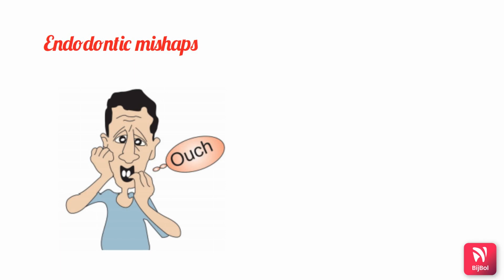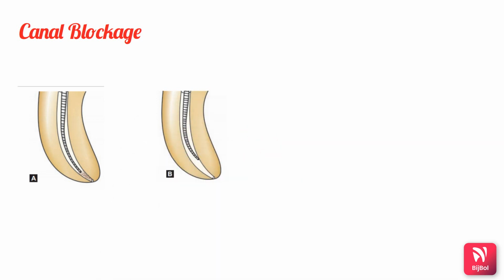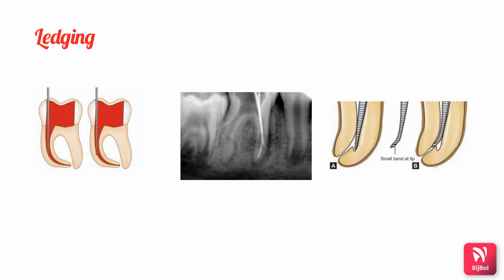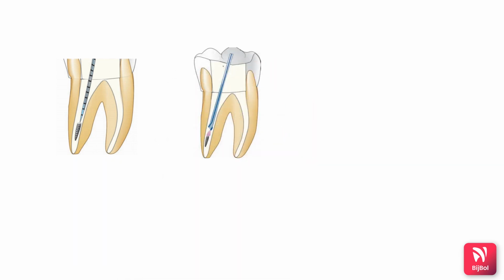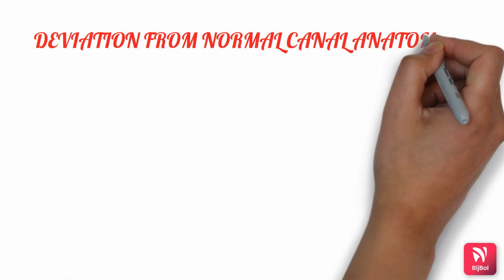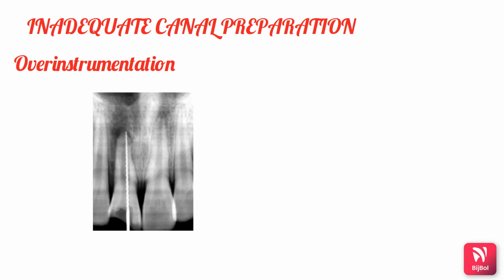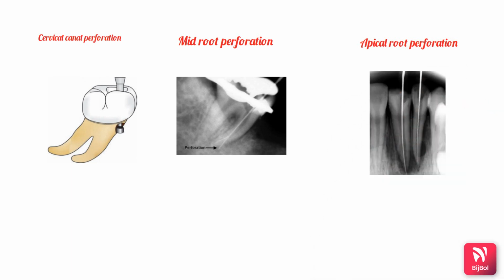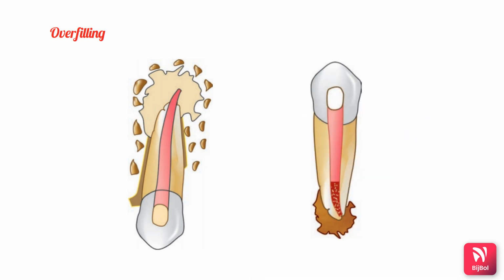PROCEDURAL ERRORS IN ENDODONTICS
In this video we would like to educate our viewers about the various types of errors during procedures in the branch of endodontics. This video forms the basis of identification and mitigation of various procedural errors occuring while treating a tooth endodontically. This video shall be a helpful one to enlighten students, graduates and practitioners all alike.